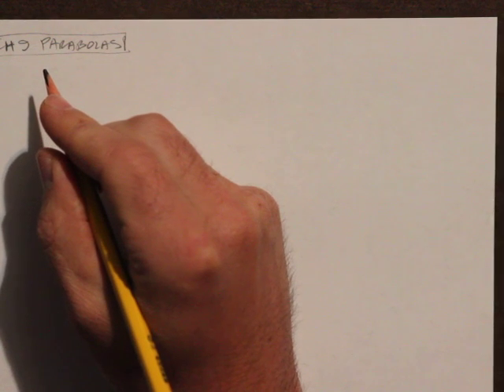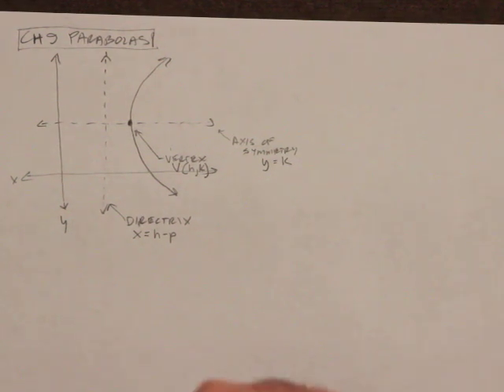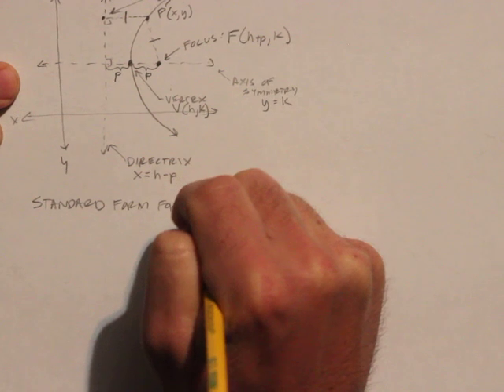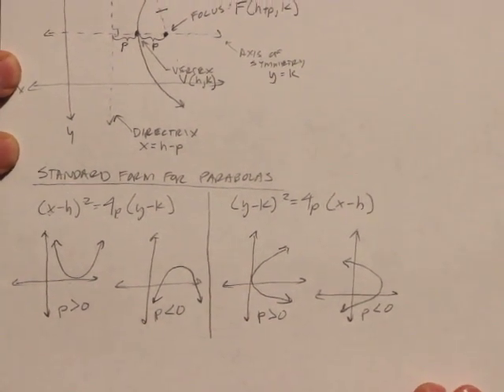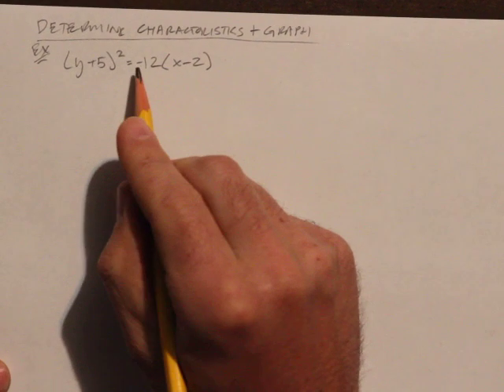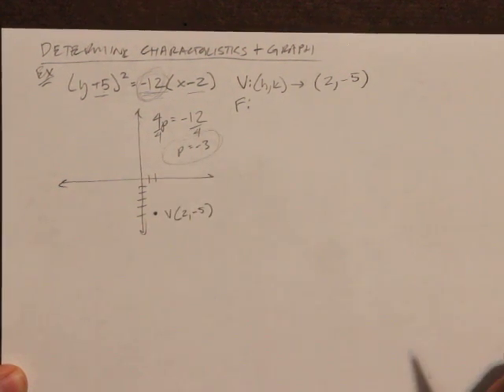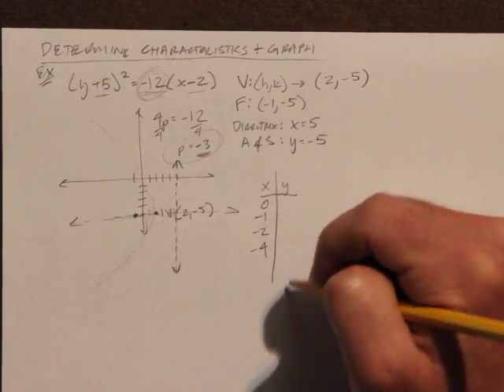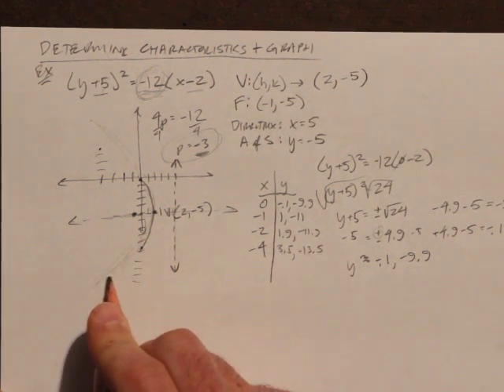Algebra2 9 parabolas part 1